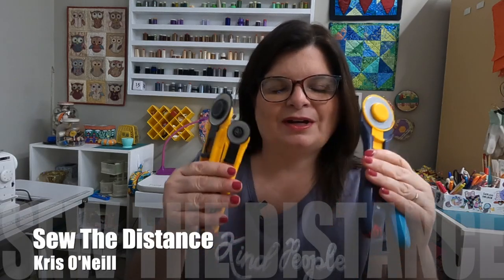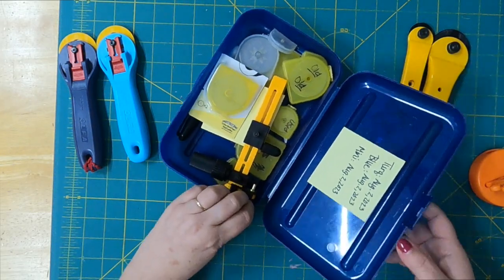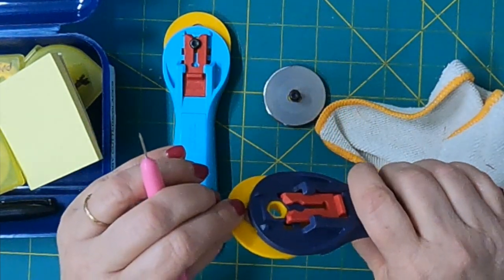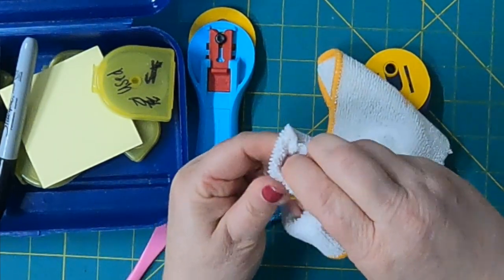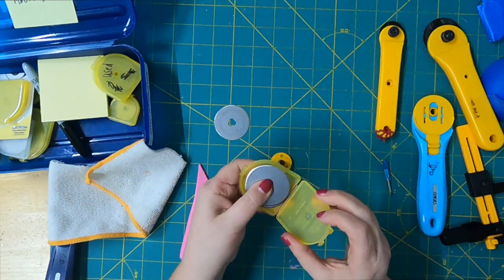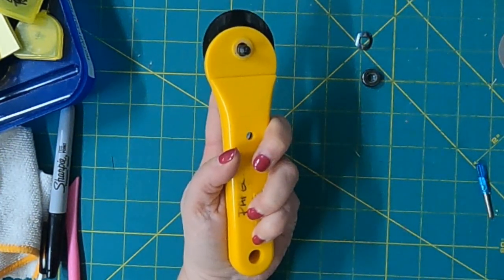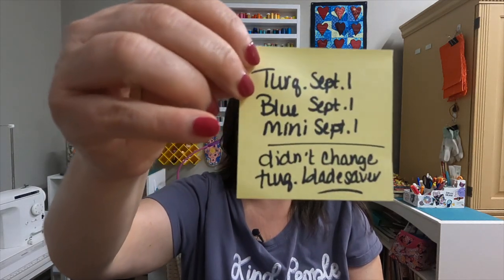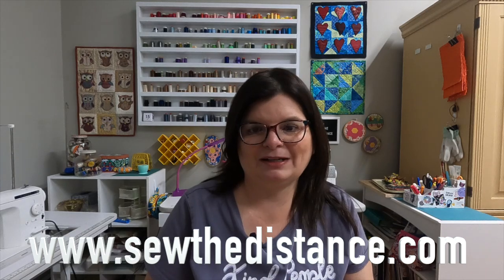Quilting ROTARY CUTTER System: Changing Blades, Storing Supplies, & More!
Quilting Basics: Rotary Cutter Management!

In this video, I will show how I change my blades, organize my supplies, and keep track of the last time I did it.

Come with me as we hone some basic sewing and quilting skills!

Want written details? Here is my blog on this topic

I don't post products I don't believe in,  and I am not paid to advertise to you.I do get a small commission on products sold at not additional costs to you. As always, please support your local quilt shops first.

00:00 Introduction
00:18 Rotary Cutters Overview
00:52 My Organization Method
01:41 Disposing of Used Blades
01:57 Changing the Quick Clip Style
02:13 Cleaning the Rotary Cutter Unit
02:51 Adding Old Blade to Blade Saver
05:35 Changing the Old Style
08:02 Final Thoughts